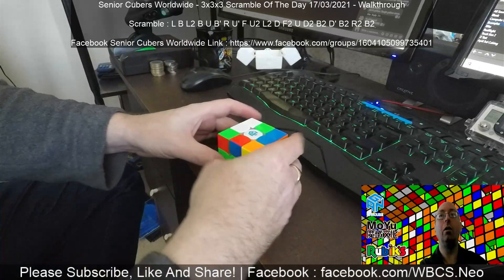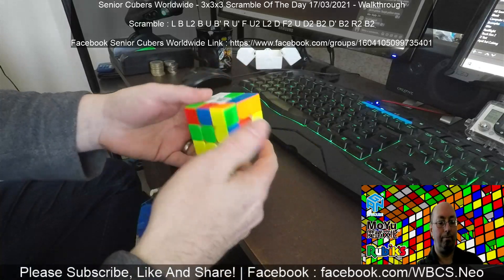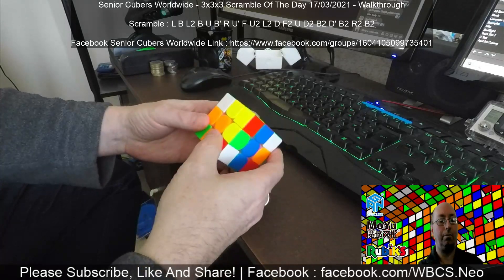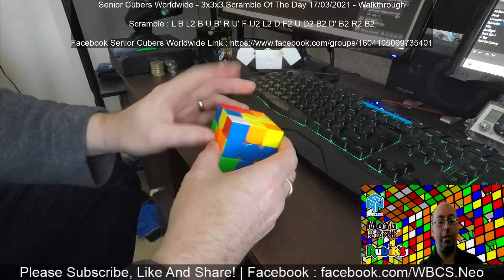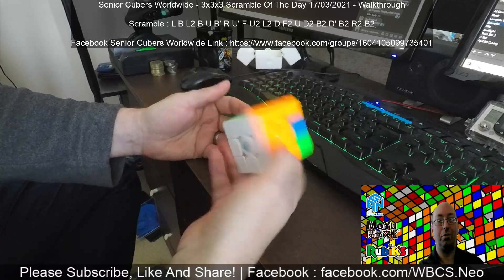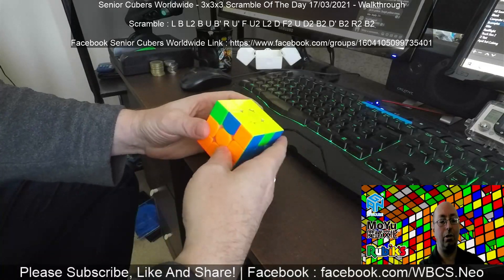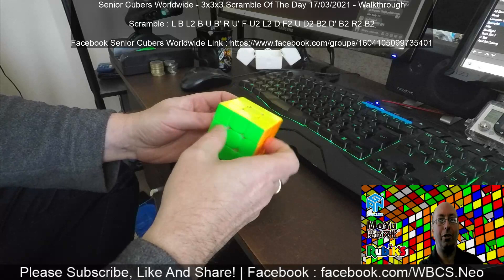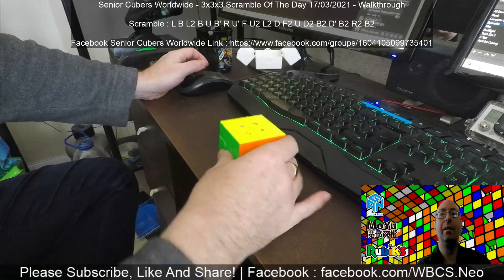SCW - 3x3x3 Scramble Of The Day (17/03/2021) - Walkthrough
Scramble : L B L2 B U B' R U' F U2 L2 D F2 U D2 B2 D' B2 R2 B2